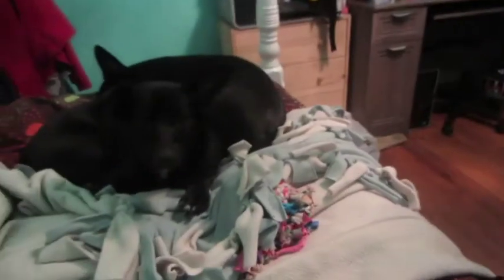Teaching Him A Lesson ~ Vlog 3/26/18